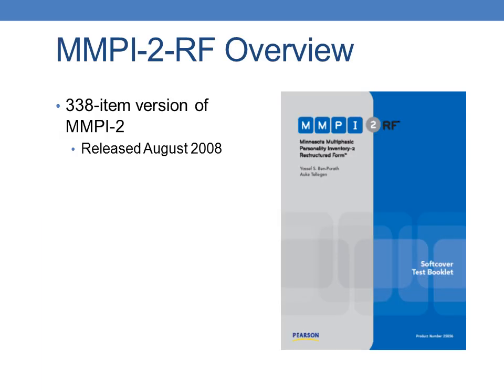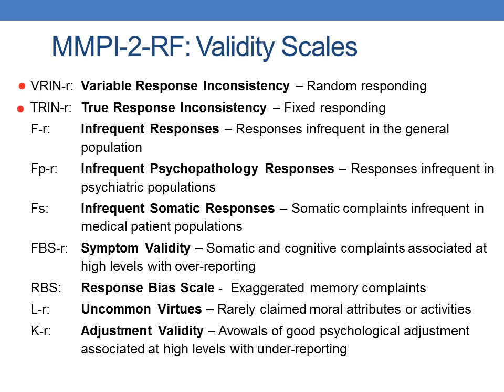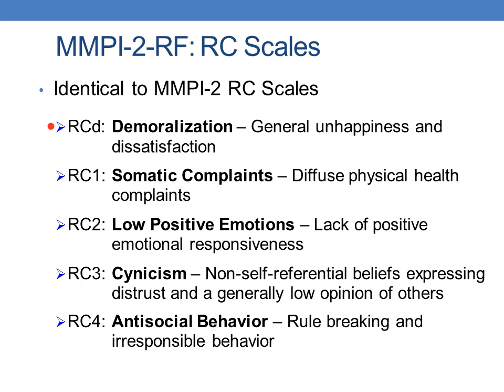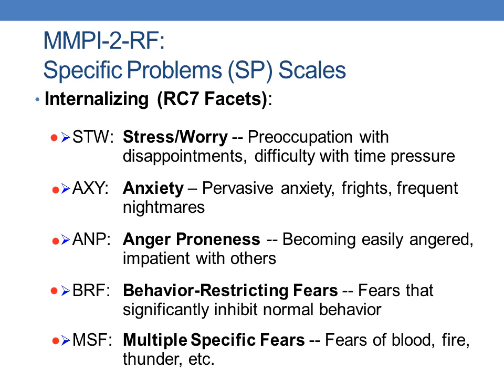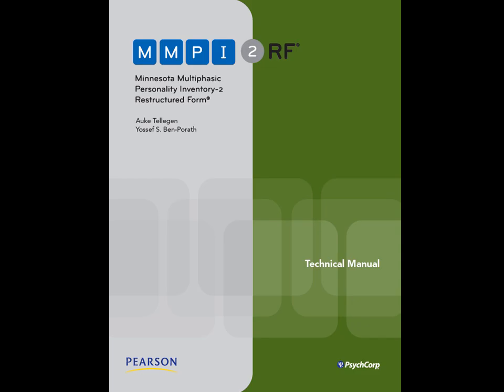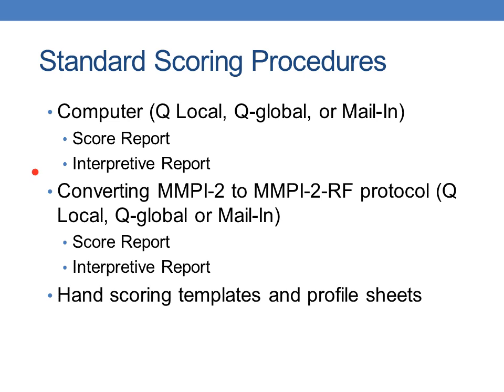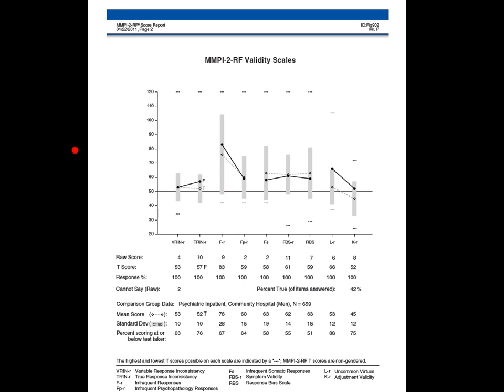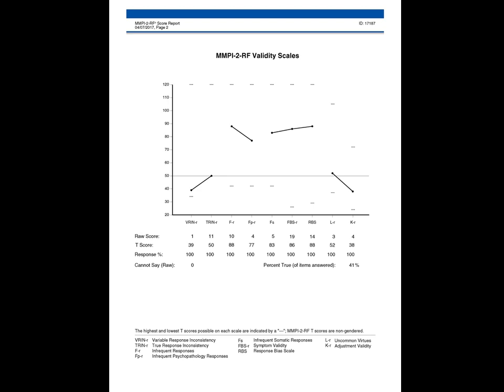MMPI-2-RF: Basic Overview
This webinar presentation provides a brief overview of the rationale for, and methods used to develop the MMPI-2-RF, and the various materials available to score and interpret the test.

Composed of 338 items, with the RC (Restructured Clinical) Scales at its core, the MMPI-2-RF builds on the strengths of the MMPI®-2. It features 51 new and revised empirically validated scales and takes only 35-50 minutes to administer. The MMPI-2-RF was released in August 2008.

The MMPI-2-RF aids clinicians in the assessment of mental disorders, identification of specific problem areas, and treatment planning in a variety of settings. The test can be used to help:

- Assess major symptoms of psychopathology, personality characteristics, and behavioral proclivities.
- Evaluate participants in substance abuse programs and select appropriate treatment approaches.
- Assess medical patients and design effective treatment strategies, including chronic pain management.
- Provide valuable insight for marriage and family counseling.
- Support classification, treatment, and management decisions in criminal justice and correctional settings.
- Identify high-risk candidates in public safety screening and selection settings.
- Give strong empirical foundation for expert testimony in forensic evaluations.

Presenter: Dustin B. Wygant, PhD